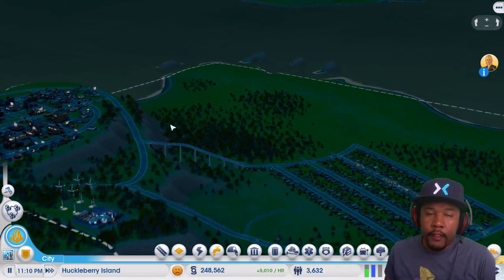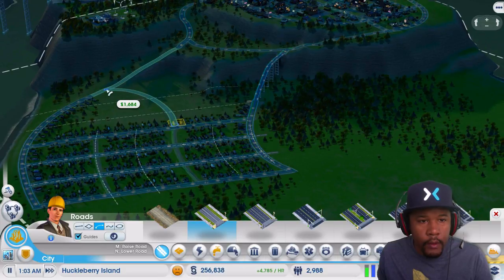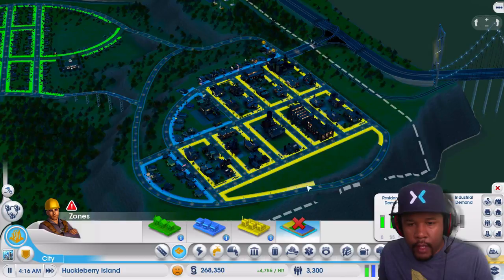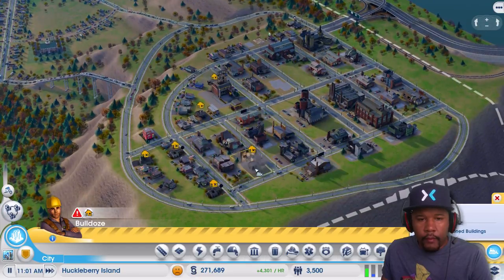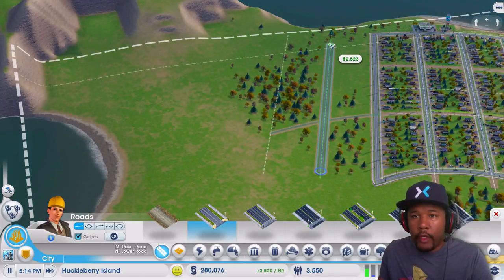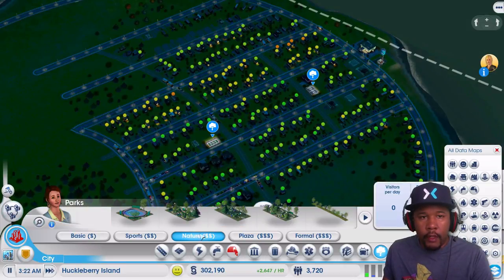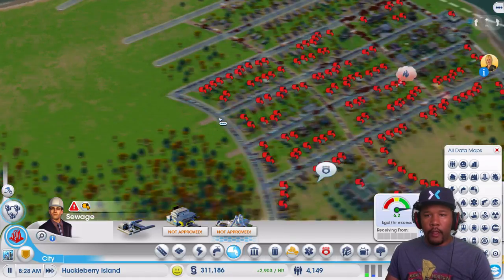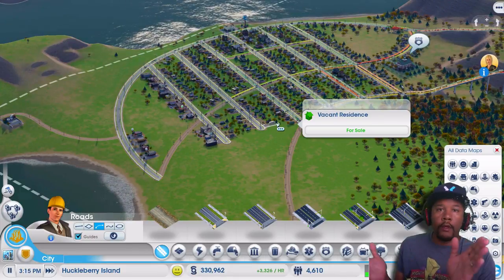SimCity | Episode 4 | We Need More Workers!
Hello Mayors! Thanks for tuning in to another installment of SimCity PC Version. In this video, my Sims pressure me for more residential zones. The folks from the Industrial an Commercial zones are at the Town Hall are petitioning for more workers! And more workers they will get. Enjoy!